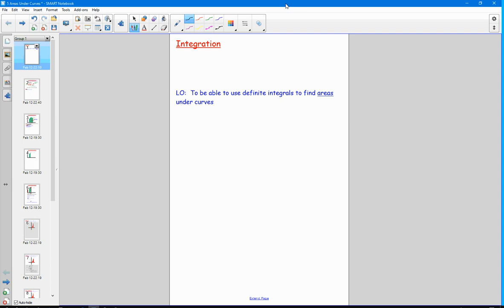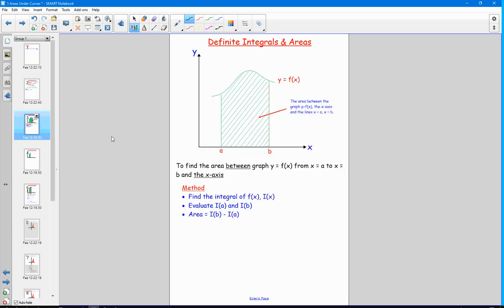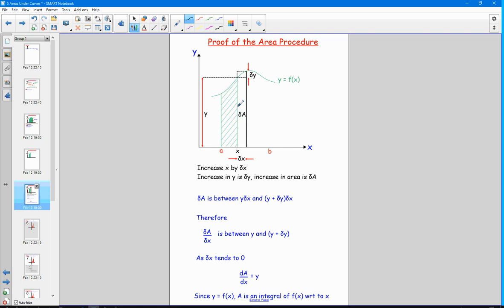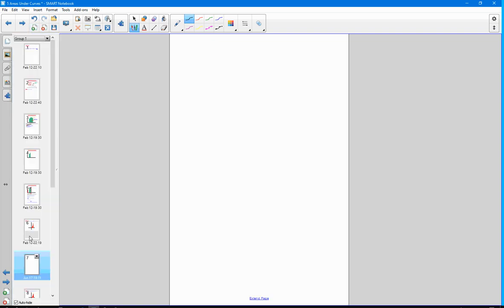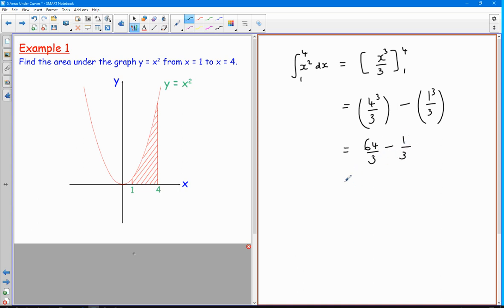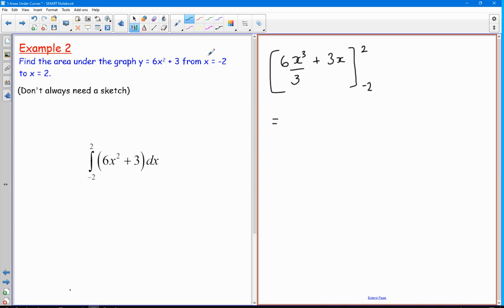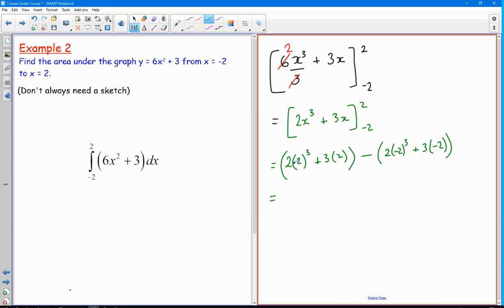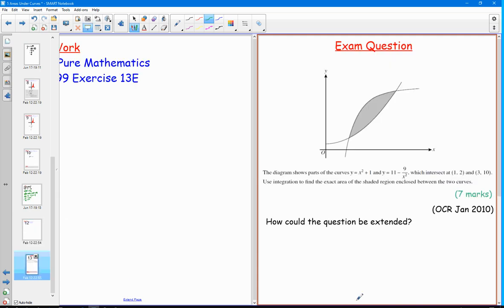5 Areas Under Curves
Edexcel Pure Year 12 Chapter 13 5 Areas Under Curves